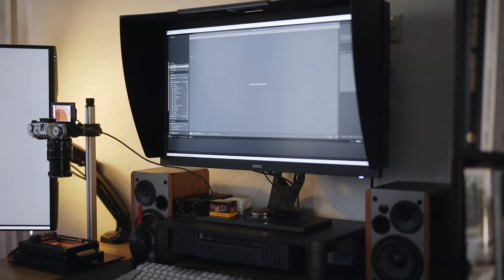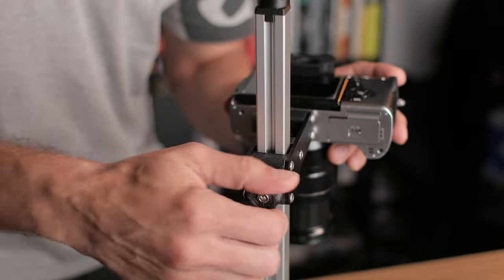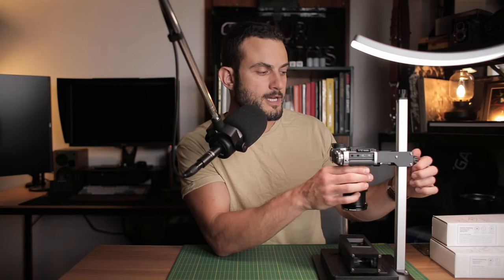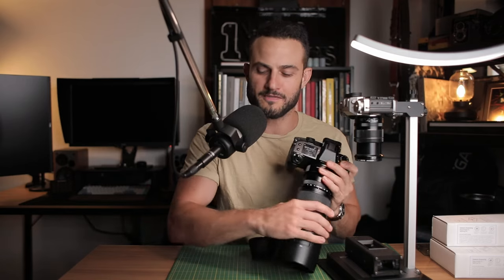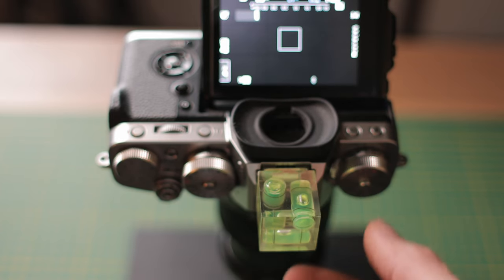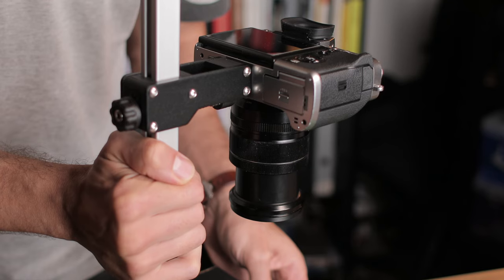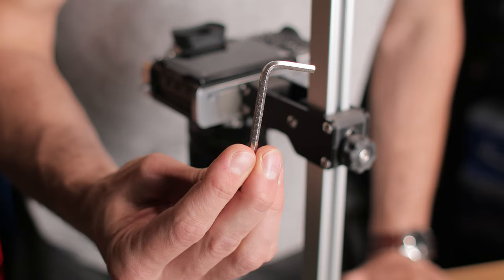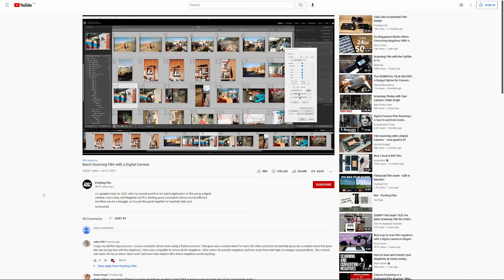Negative Supply Basic Riser Mini - Copy Stand for Film Scanning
I review the Negative Supply Basic Riser Mini copy-stand designed for mounting a camera in the application of digitizing film. This is a compact and well-designed solution for holding your camera above the film, keeping it parallel, and adjusting the height for different film formats easily. Find out about suitability and other factors in the video or information below!

Video Chapter Markers:

00:00 - Intro
00:25 - Build/Quality
01:16 - Raising/Lowering
01:36 - Suitability
02:35 - Film Formats
03:45 - Usage
06:00 - Price/Value
07:40 - Pros & Cons
08:29 - Conclusion, finding out more